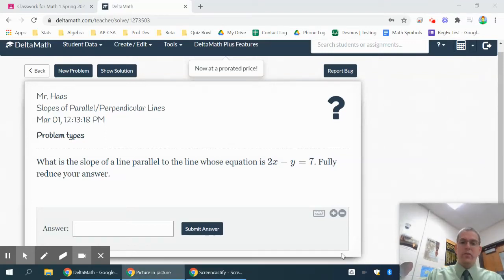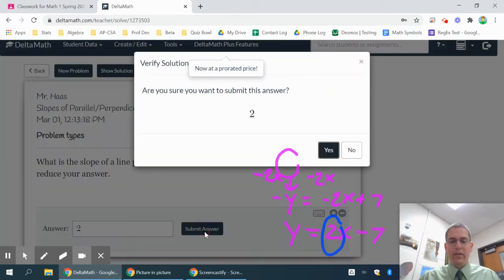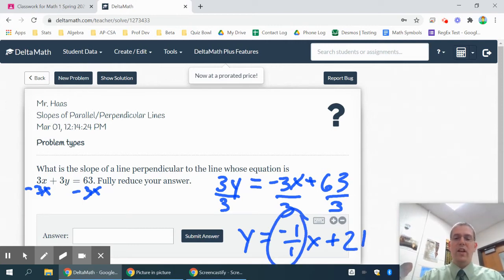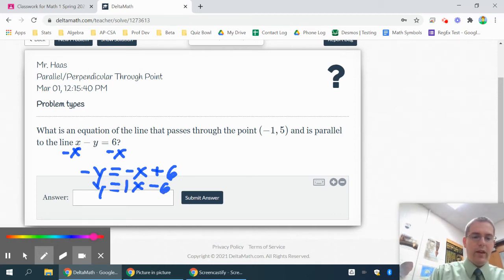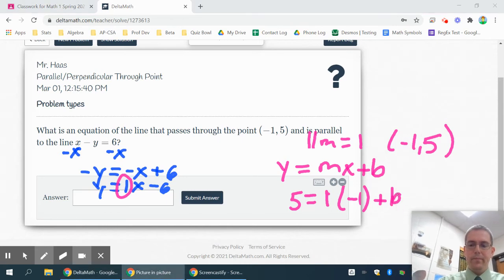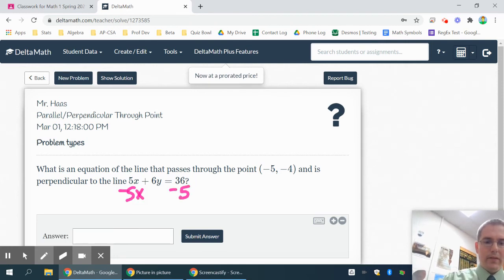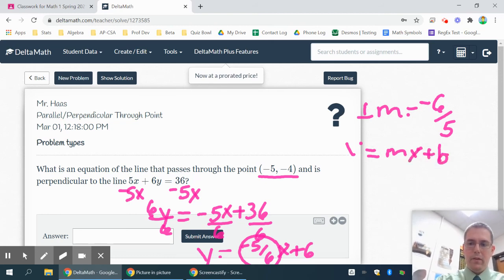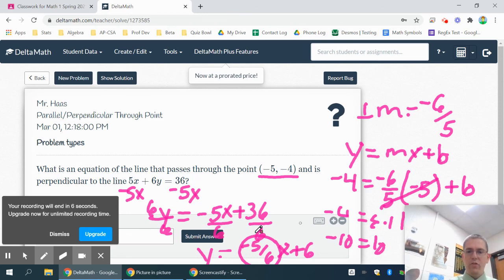DeltaMath: Write Parallel/Perpendicular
FInd slopes of parallel or perpendicular lines and writing equations through a point